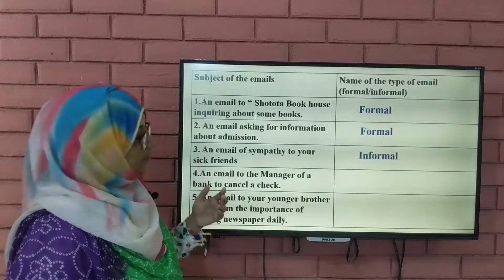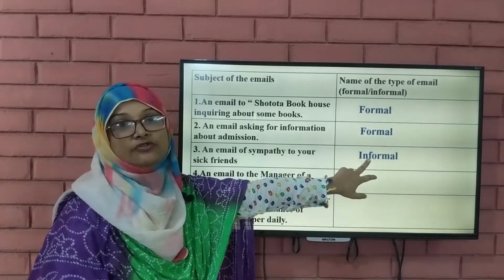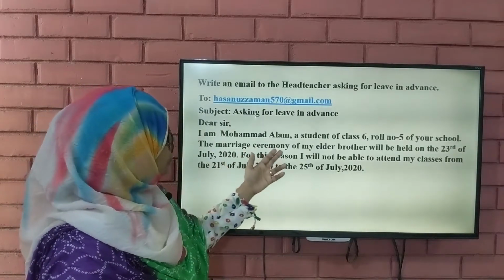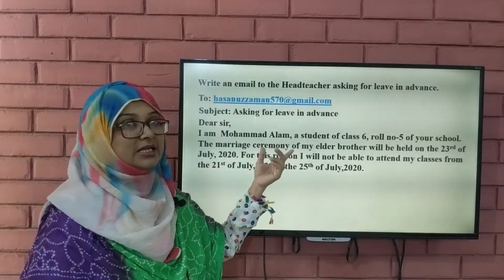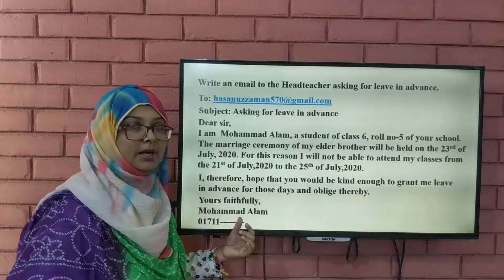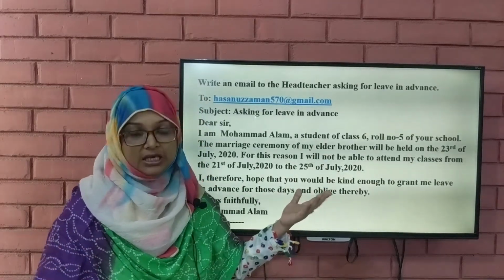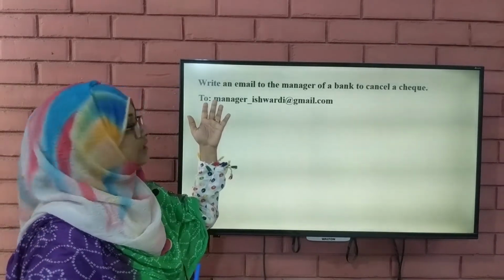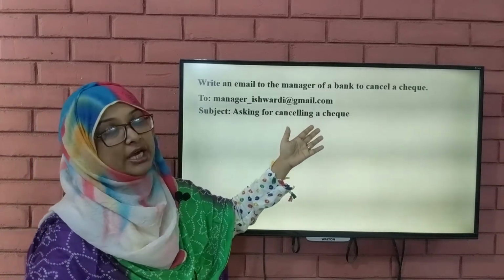Email writing ( Formal emails)for class 6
Students will be able to know how to write formal emails.